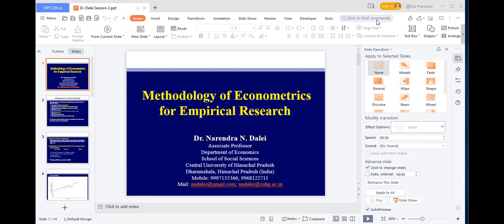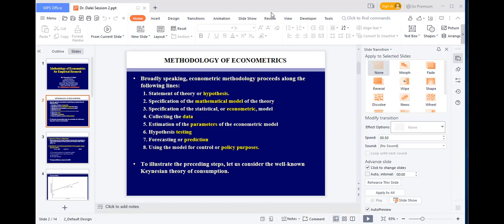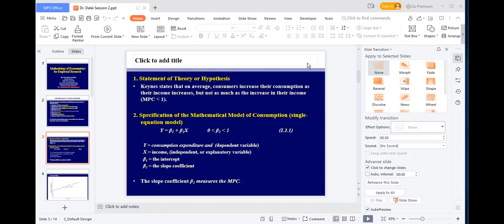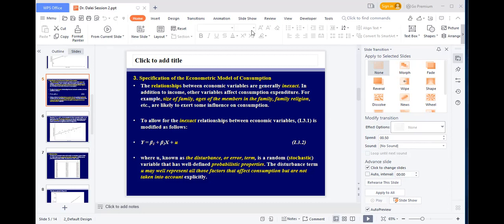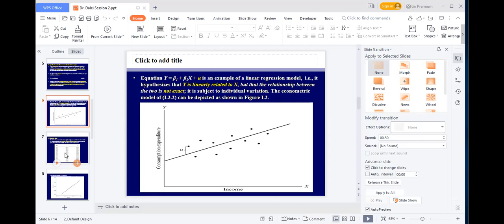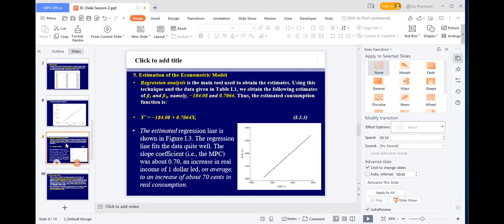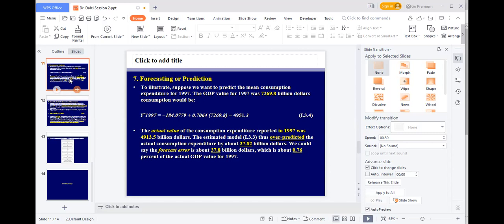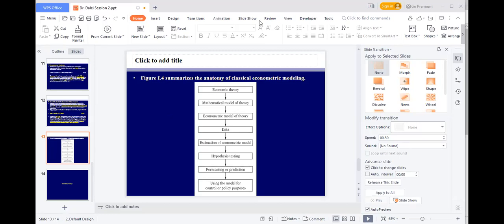Online Lecture on Econometric Model by Dr. Narendra Dalei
Online Lecture on Econometric Model by Dr. Narendra Dalei in School of Management & Commerce Studies